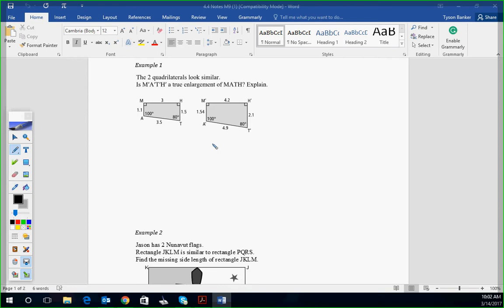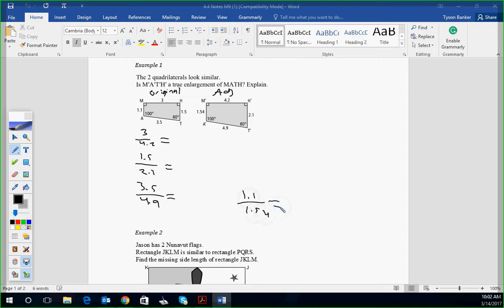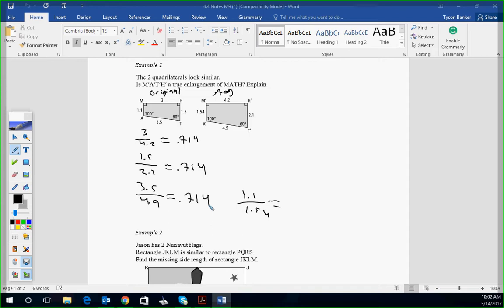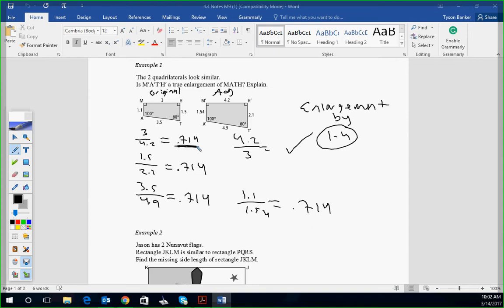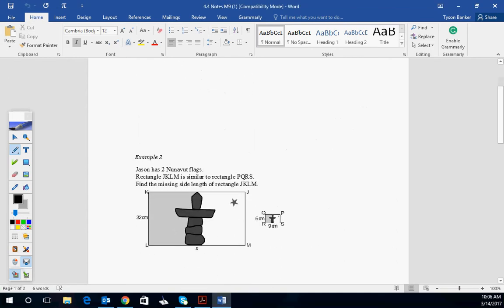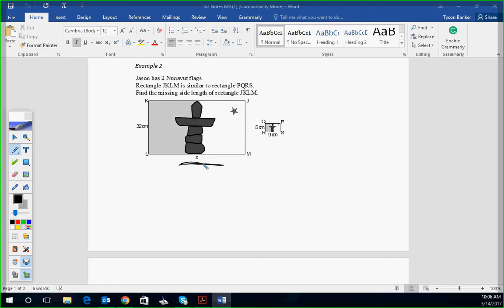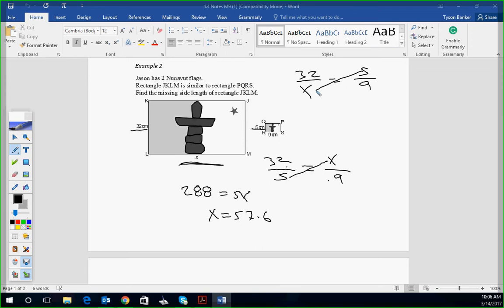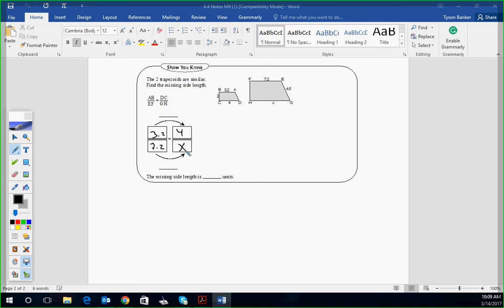Lesson 4 4 Notes Math9